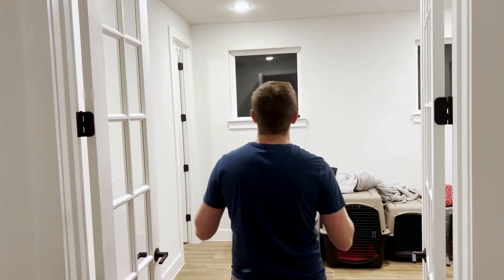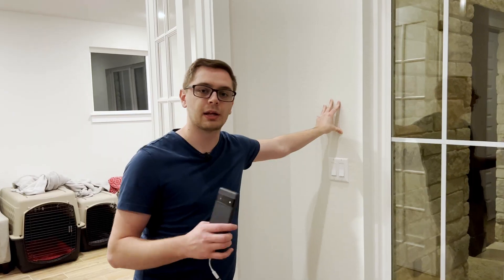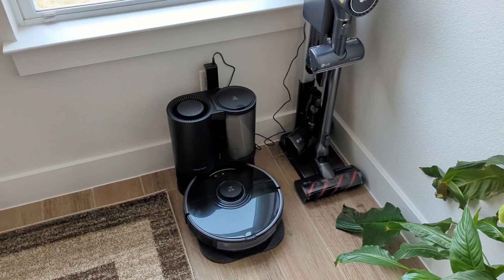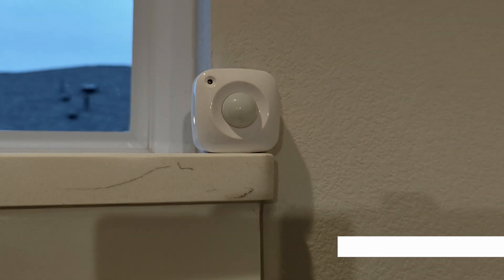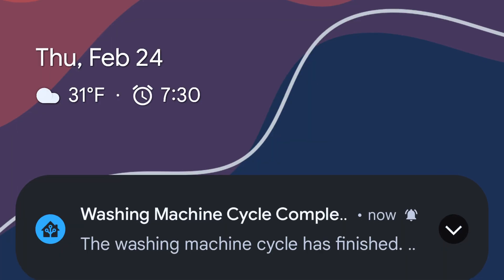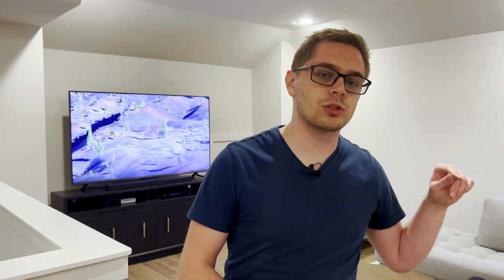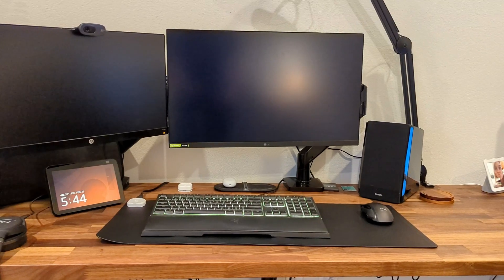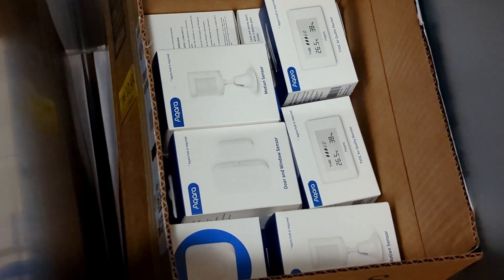New Build: House Tour and Smart Home Plans with Home Assistant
Today we are going around my new construction house and talking about Home Automation plans.